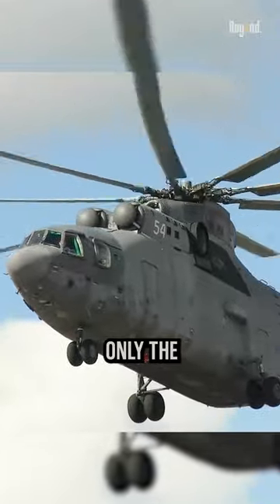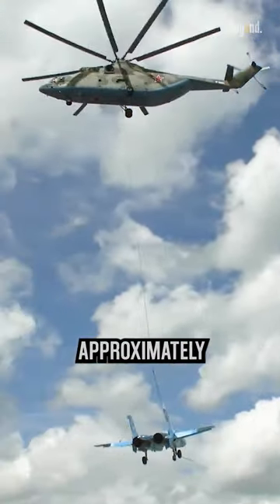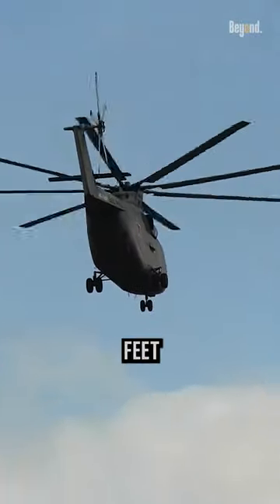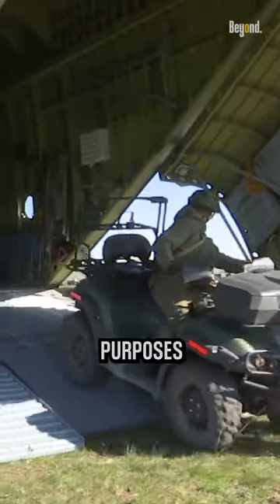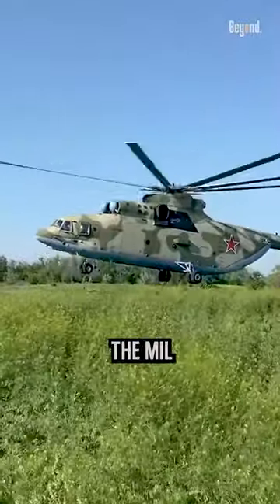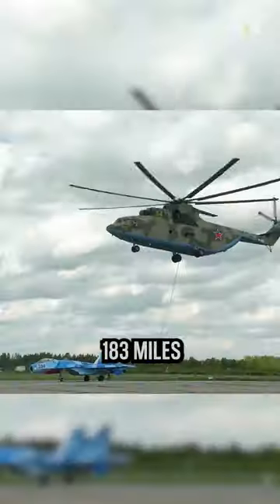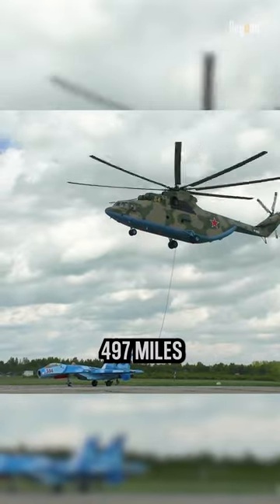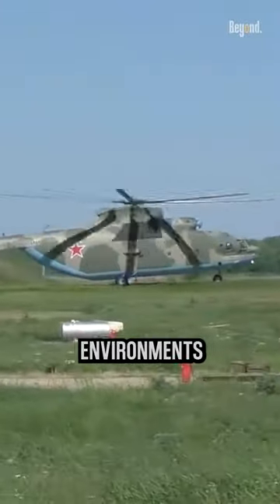The biggest helicopter in the Russian arsenal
This helicopter is not only the biggest in Russian service; it is the biggest helicopter in the world. It comes with a length of approximately 131 feet and a rotor diameter of 105 feet. The cabin can accommodate up to 90 fully equipped troops or up to 60 stretchers for medical evacuation purposes. it has a maximum takeoff weight of around 56 tons. The Mil Mi-26 is powered by two turboshaft engines, providing it with a maximum speed of around 183 mph and a range of approximately 497 miles. It has the ability to operate in various climates and terrains, including high-altitude and hot environments.

The Mi-26 is renowned for its heavy-lift capabilities. It can transport external loads of up to 20 tons on an external sling, making it suitable for carrying large equipment, vehicles, and supplies. The helicopter's cargo hold can accommodate bulky cargo such as military vehicles, artillery, or humanitarian aid.